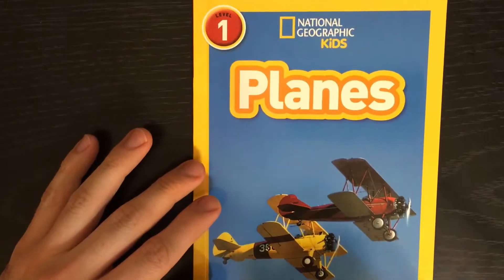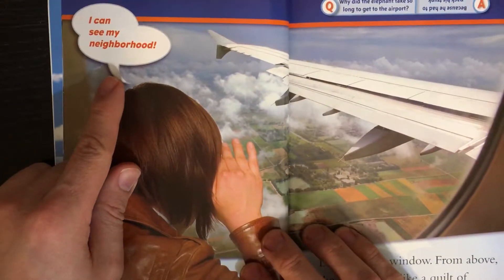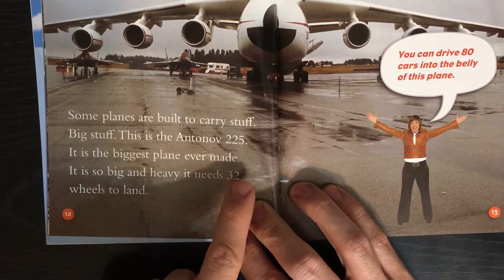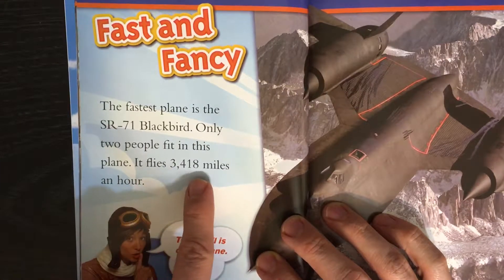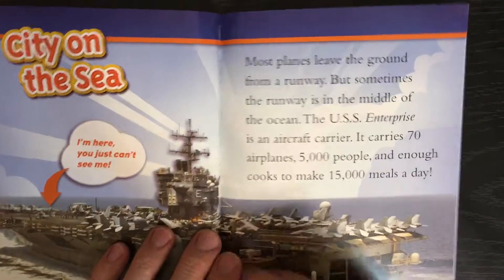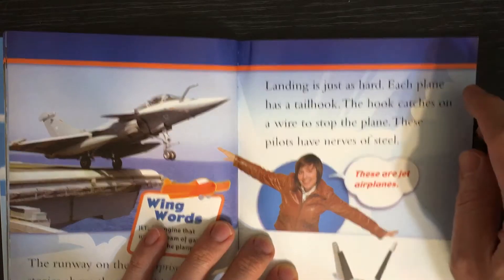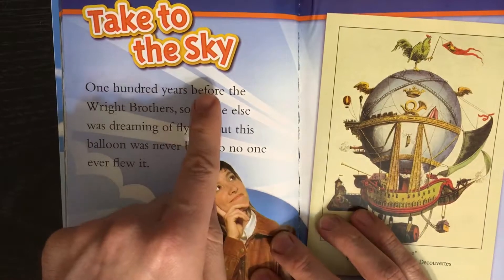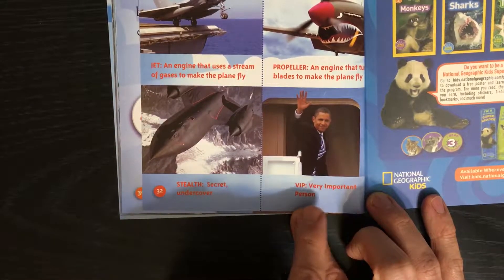National Geographic Kids- Planes